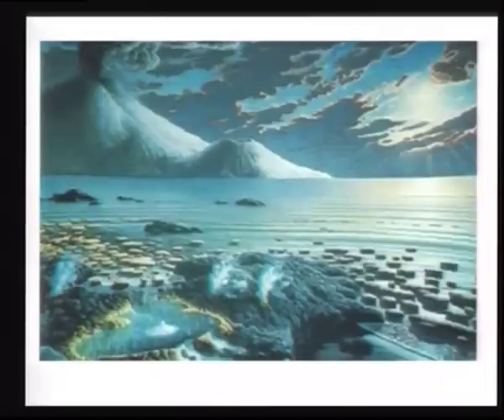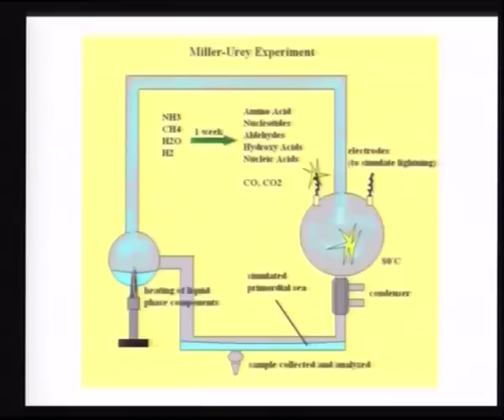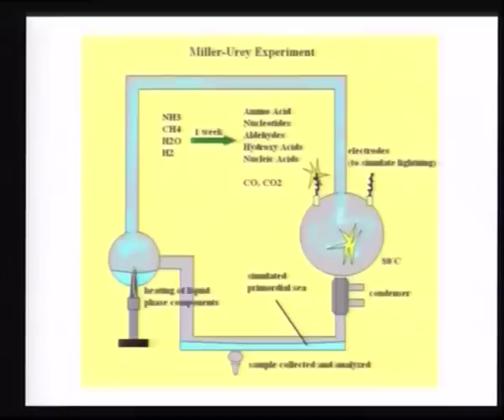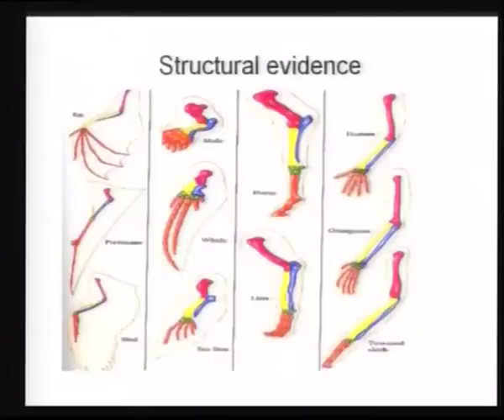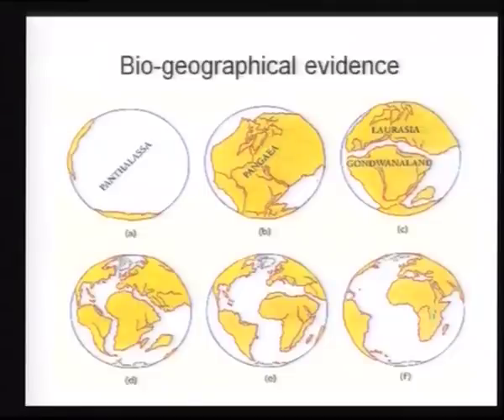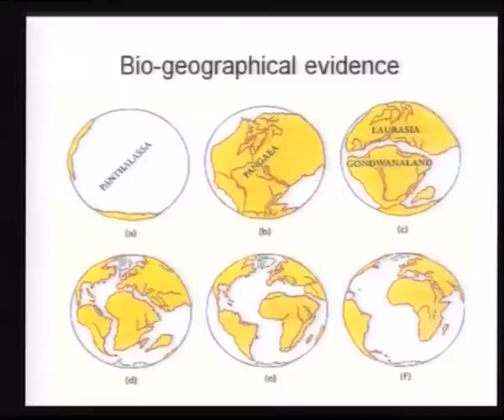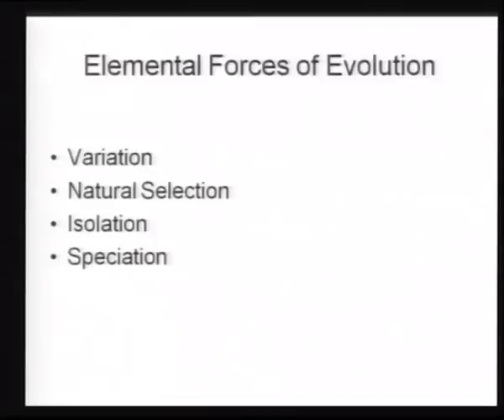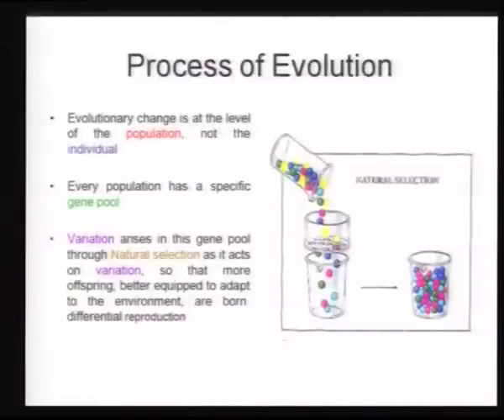Origin and evolution of life lession 1